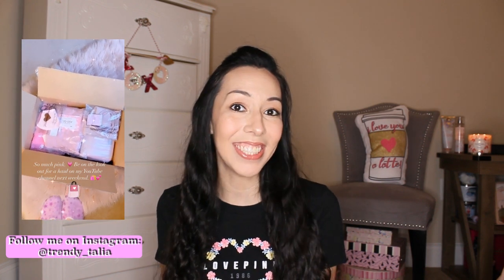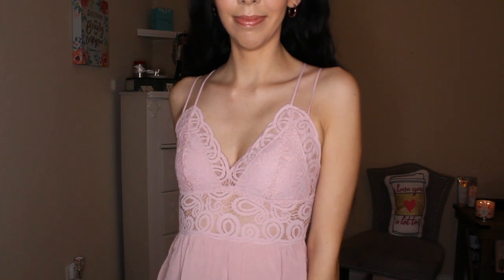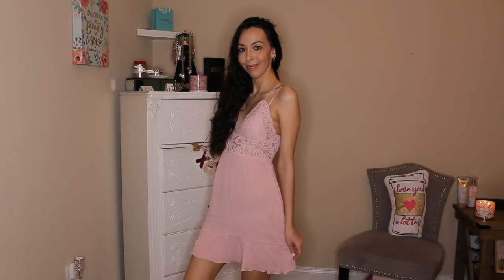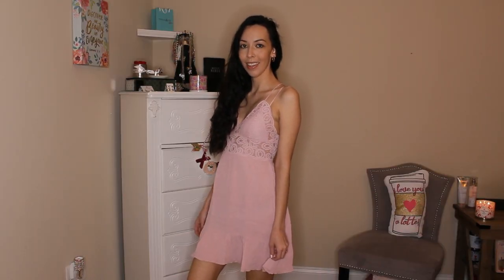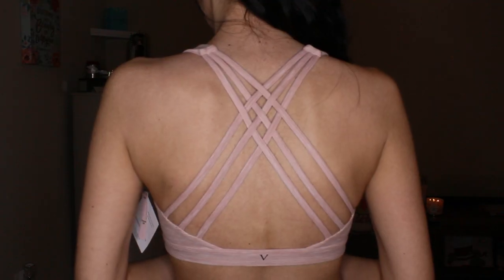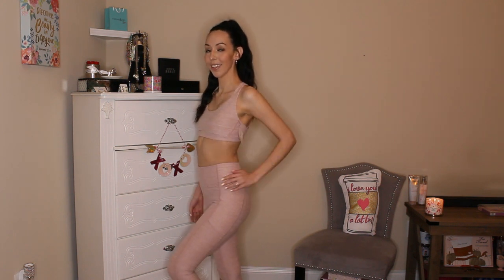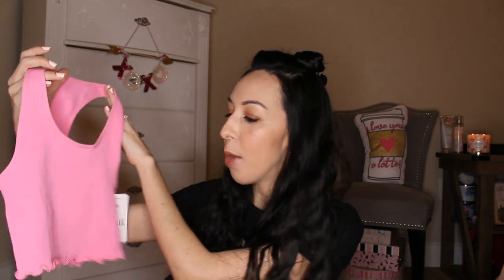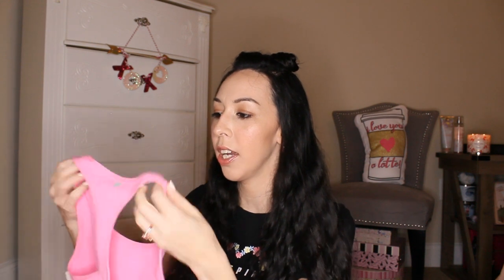Pink and girly Victoria's Secret haul 👙🛍💕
Hello angels, I hope you all are doing well. In today's video I am sharing a little VS haul that is filled with lots of pretty, pink and girly items. Where is your favorite place to shop for girly things? Let me know down in the comments below. If you would like to see more trendy content from me, then make sure you click that subscribe button and turn on post notifications, that way you never miss a video. Xo

(Out of stock: Love is Heavenly body lotion, carry all makeup bag, Spiritual Gangster Loved Legging.)